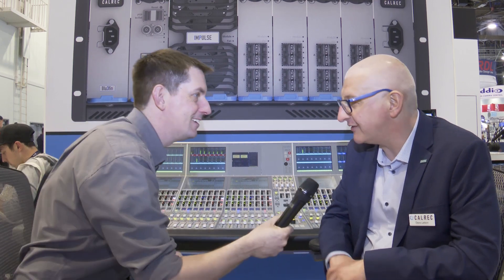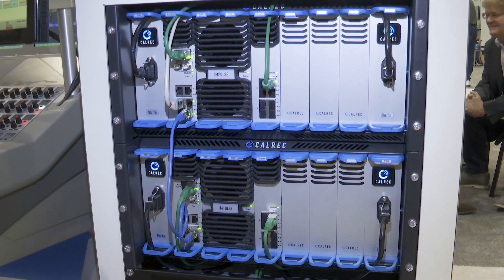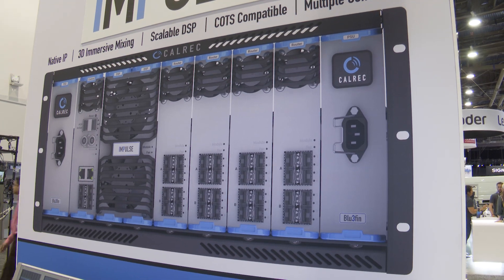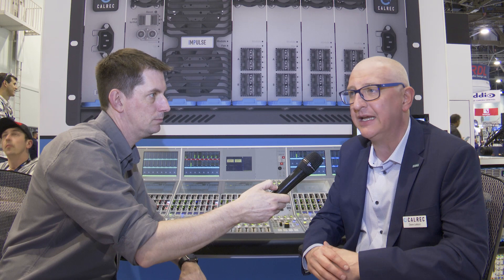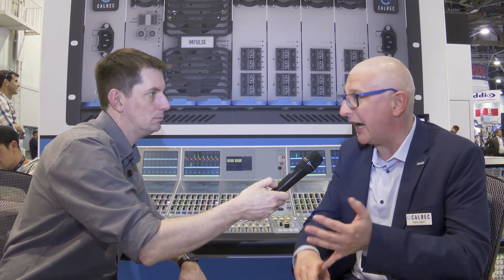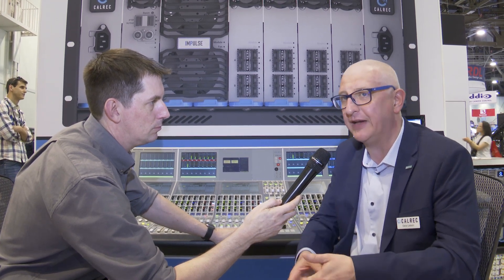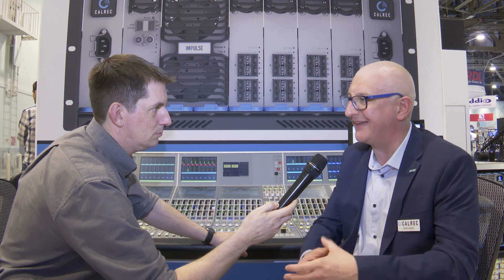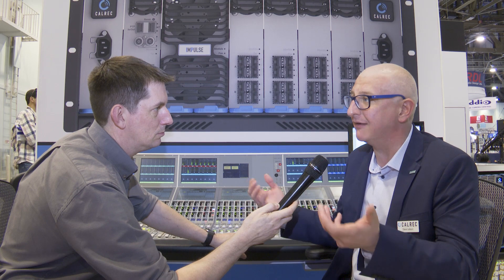Calrec Apollo IP Console at NAB 2019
Apollo provides unsurpassed processing power, with unrivalled resources of up to 1020 channel processing paths, 128 program busses, 96 IFB/Track outputs and 48 auxes.

With single and dual fader options, Apollo can squeeze in more faders into a single footprint that any other console, and its integrated router provides total network flexibility. Apollo’s I/O functions are performed by the Hydra2 network, which uses high capacity 8192² cross-point routers and a variety of I/O units.

Direct from NAB 2019 - Las Vegas